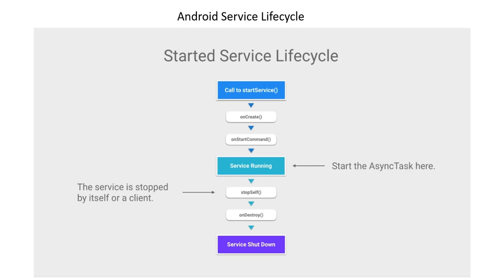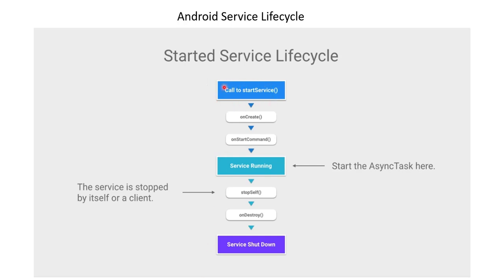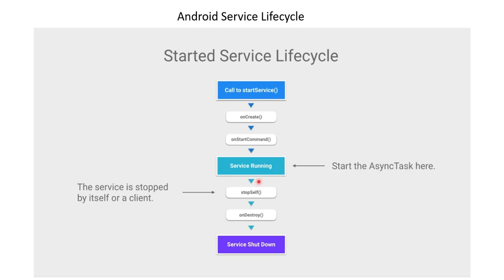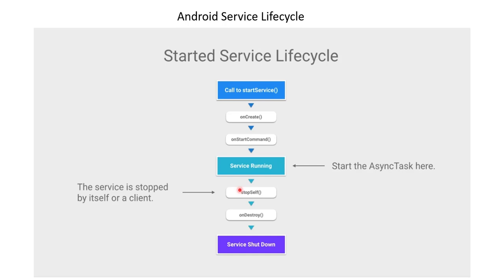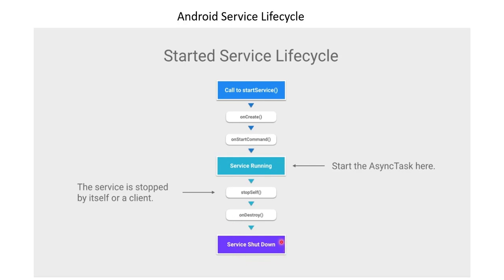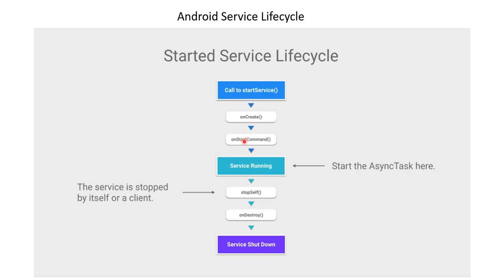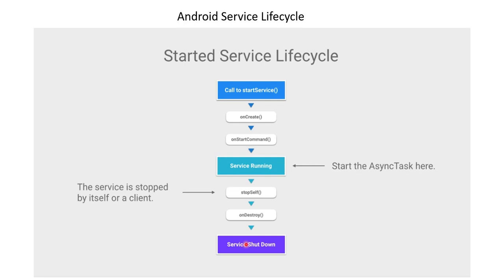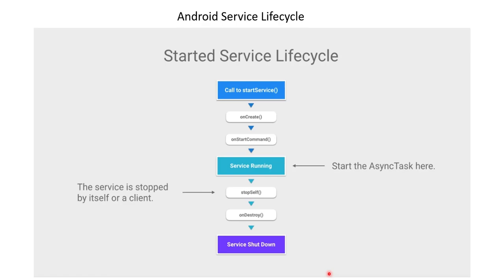Android | App | Development | Training | Java : Android Service Lifecycle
Android | App | Development | Training | Java